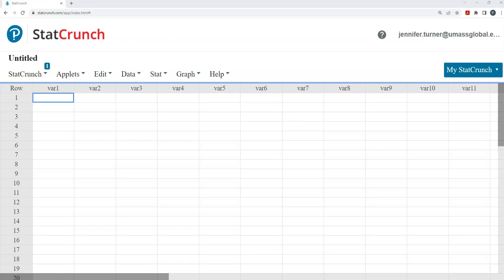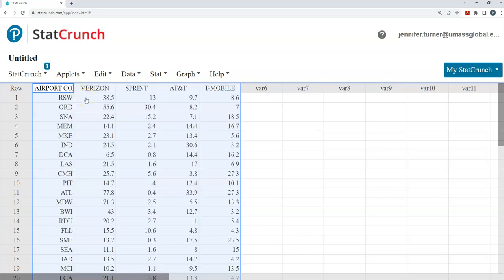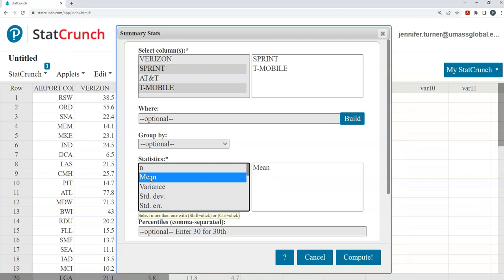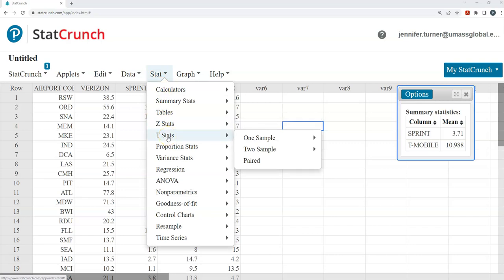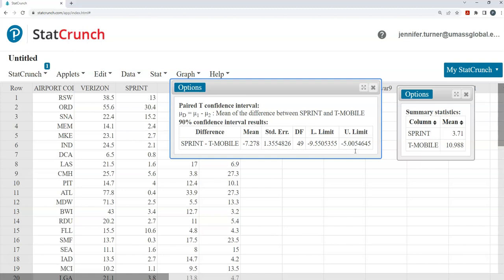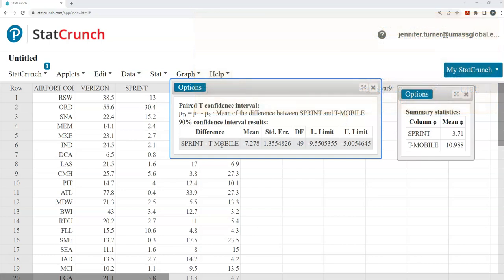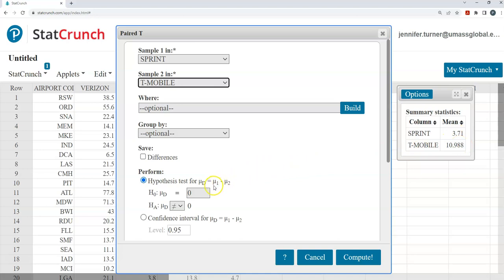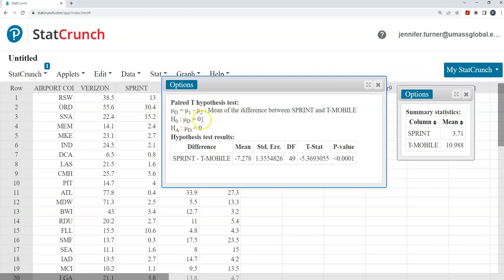MATU 203 Week 6 Discussion Board Technology with Statcrunch